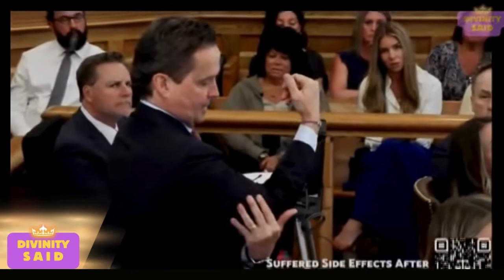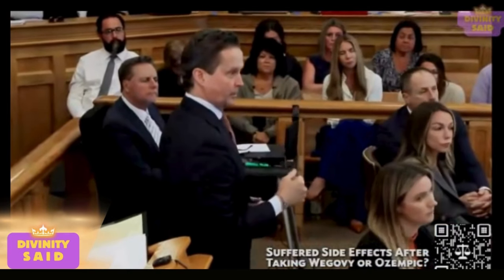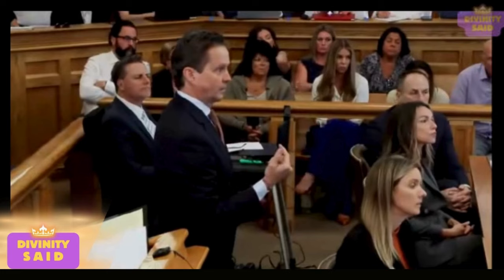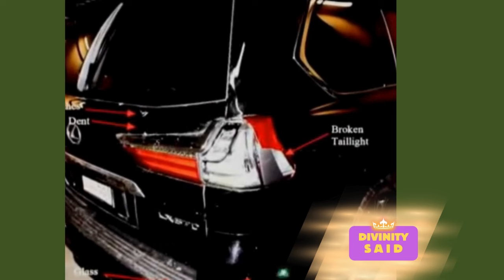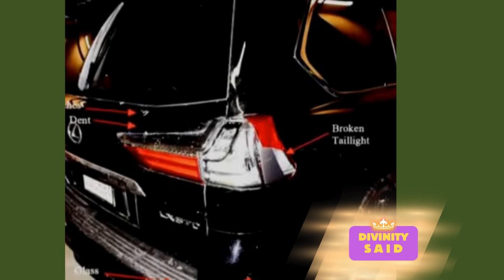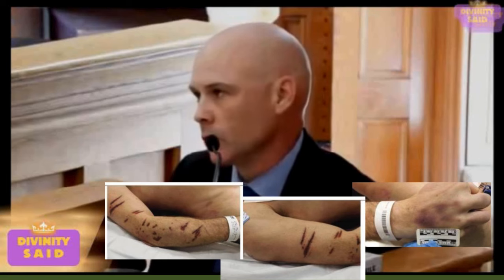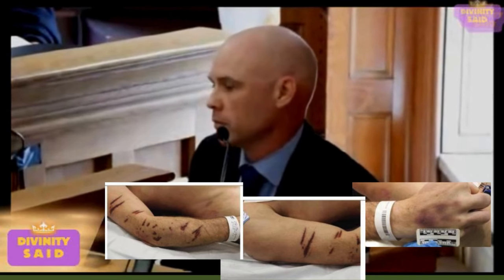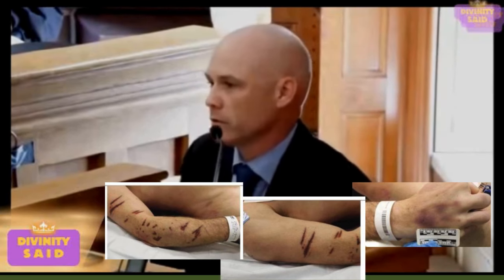Crash Test Trooper Paul Tells us How it Went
Crash Test Trooper Paul Tells us how it went at the scene of the alleged accident between Officer Okeefe and Karen Read.
if you missed his full testimony, I uploaded it under my Karen Read Full Testimony PLAYLIST1! If you don't want to watch, I can tell you that Trooper Paul did zero research and asked zero questions going into this.
He was told what happened and wrote his reports to make it all make sense, even if the data did not say what he told the commonwealth (and several grand juries).